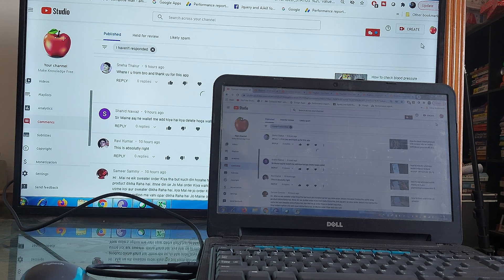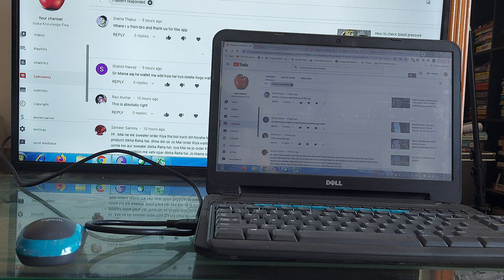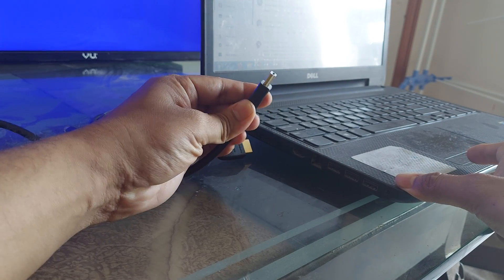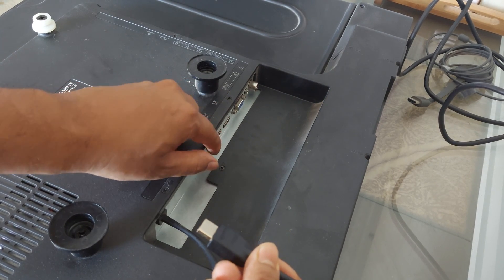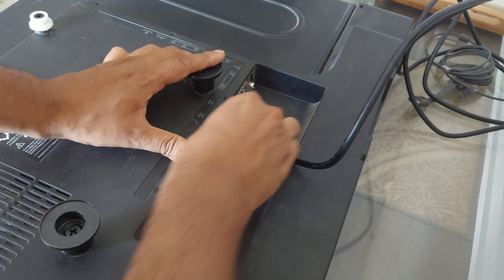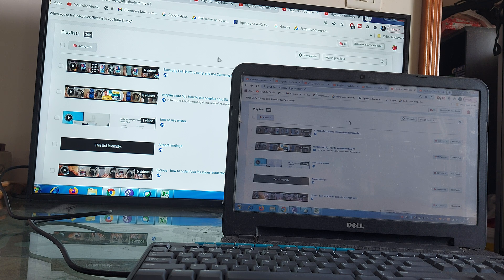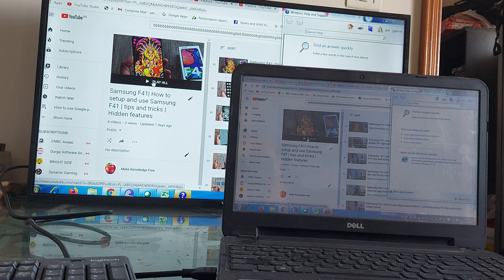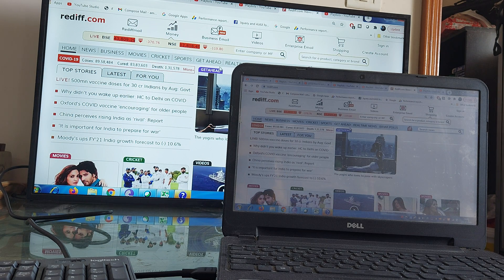how to use your tv as a computer monitor | make tv as computer monitor